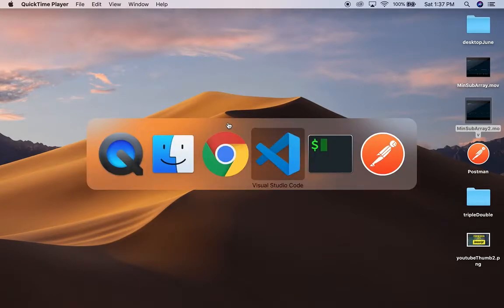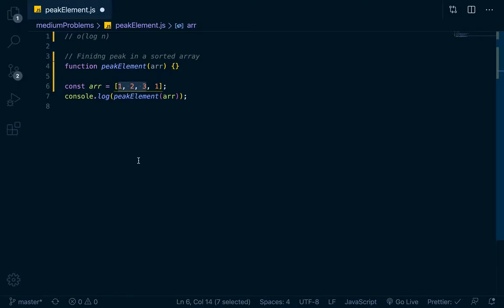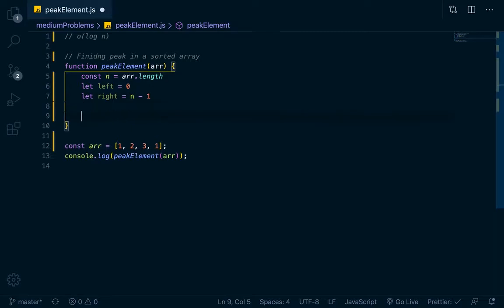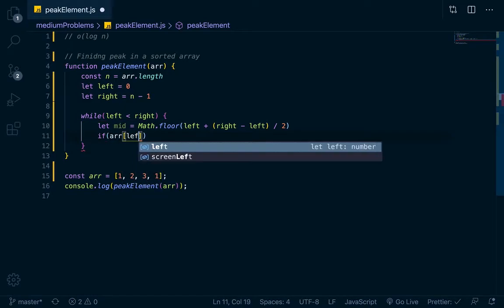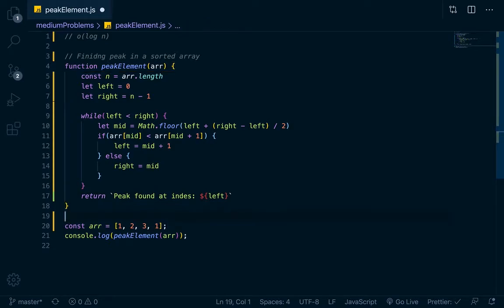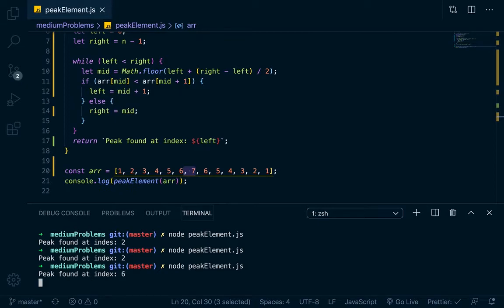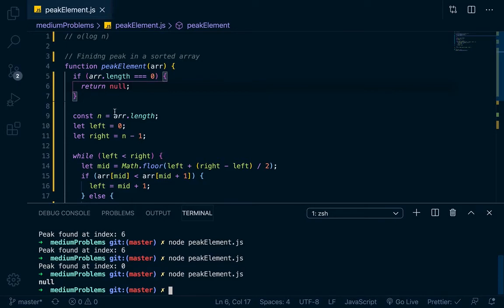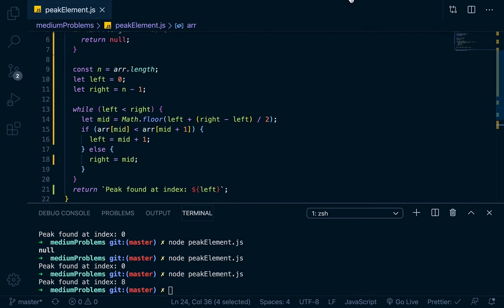Find peak element in sorted array - Javascript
Javascript algorithm. Find the peak element in  a sorted array. Not a bad algo, not that confusing.